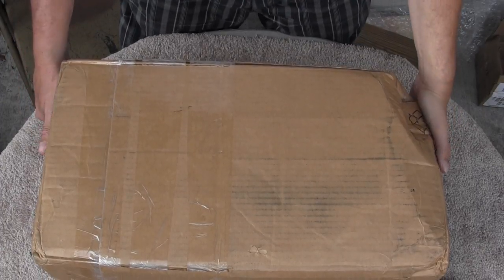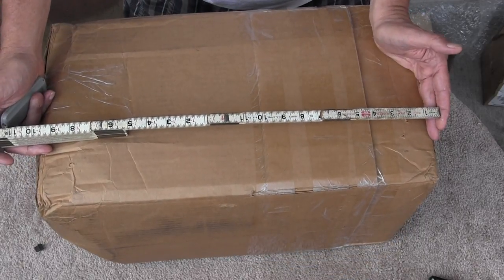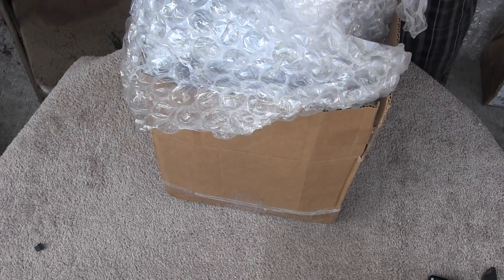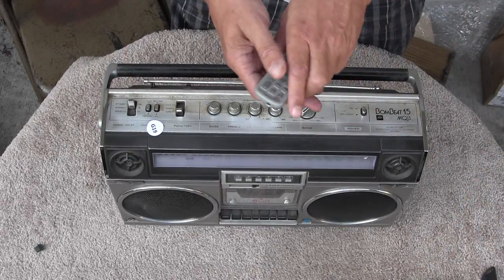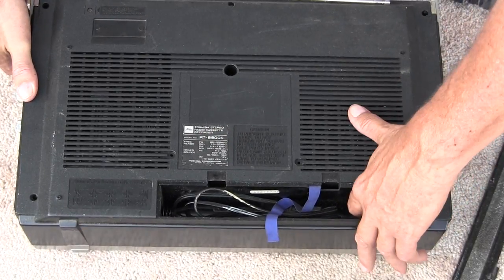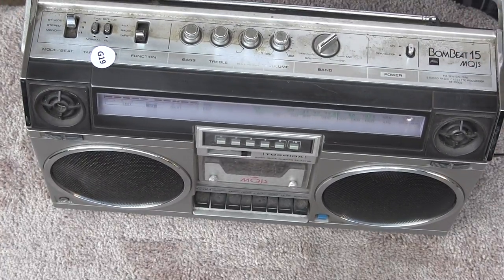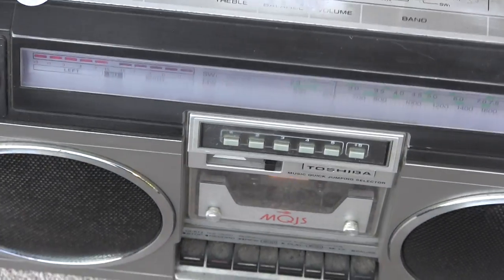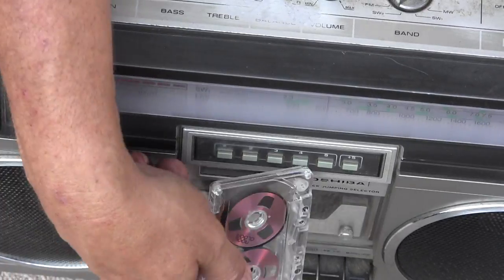Toshiba RT 8900S BomBeat 15 MQJS Boombox Unboxed and Played Live